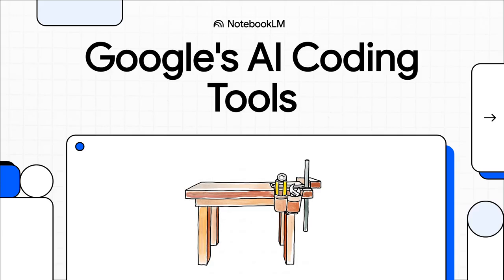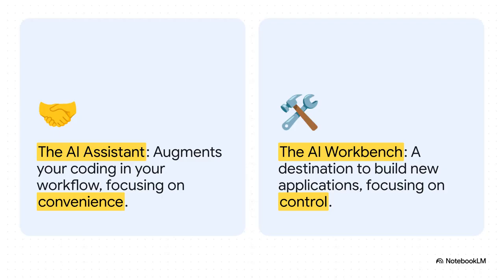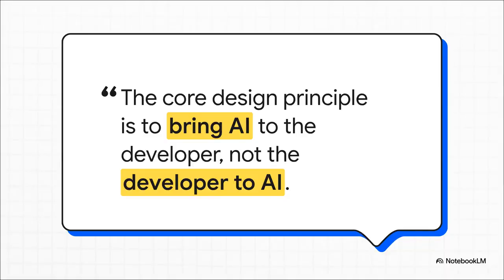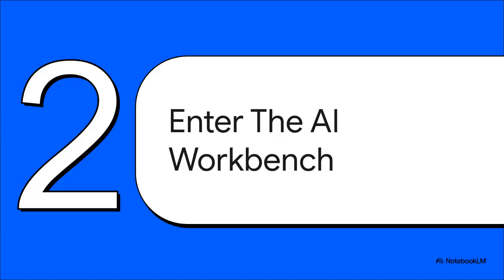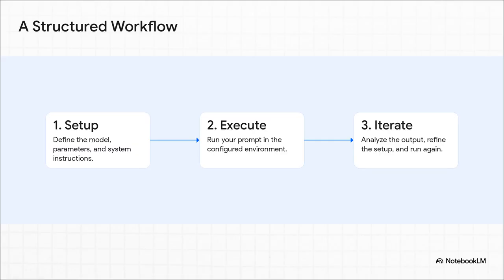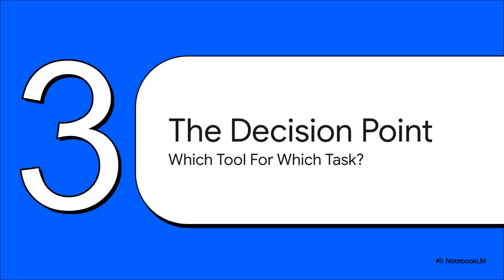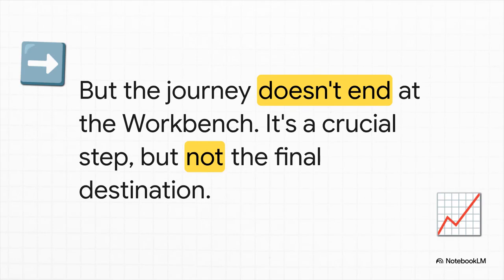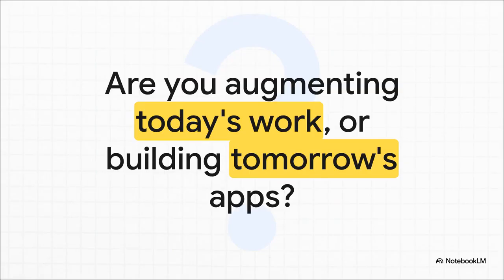15. Google's AI Coding Tools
15. 구글 코딩: AI  어시스턴트 vs 워크벤치 - 구글이 의도한 개발자의 성장 경로 (제미나이 앱 → 코드 어시스트 → AI 스튜디오 → 버텍스 AI)